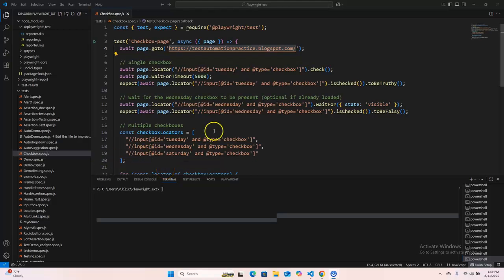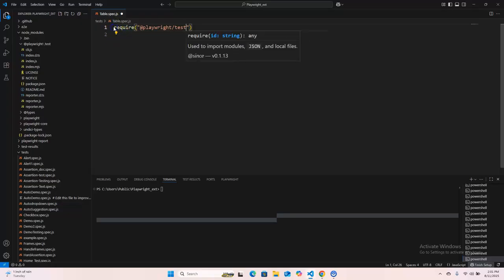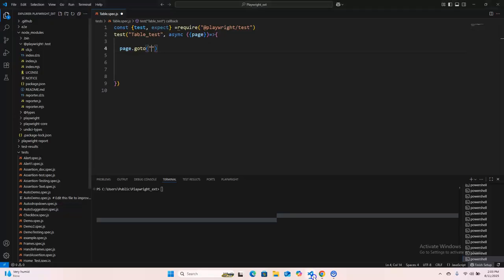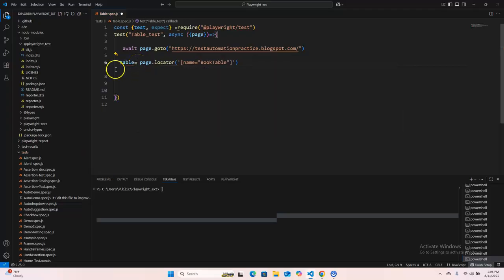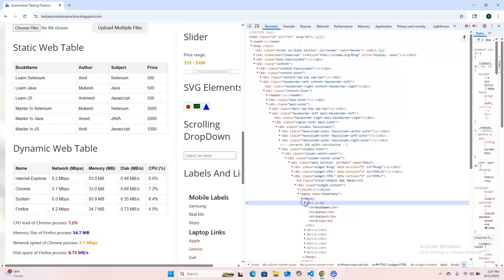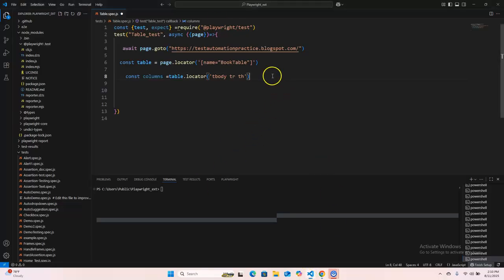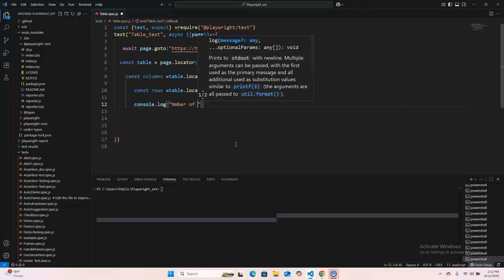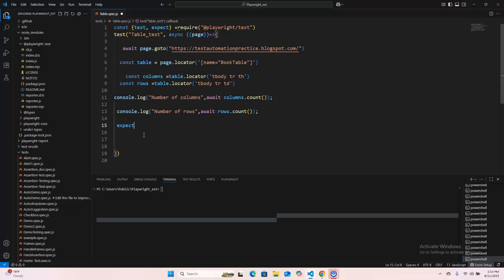How to handle a table in playwright Part 1